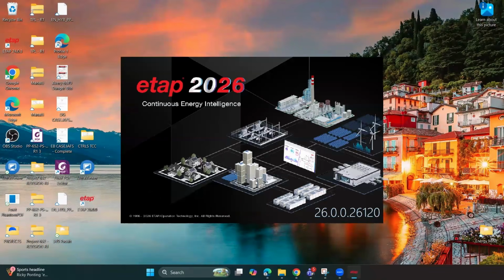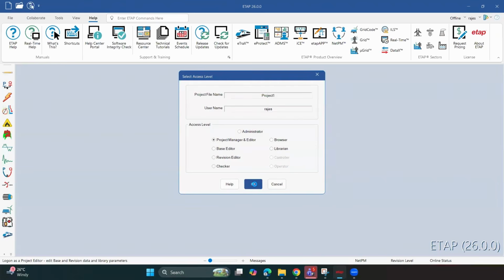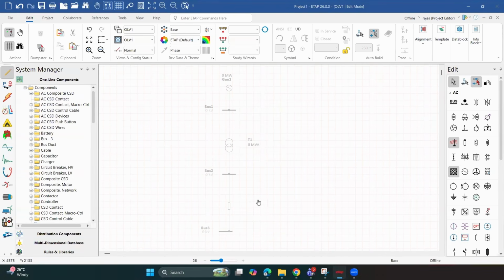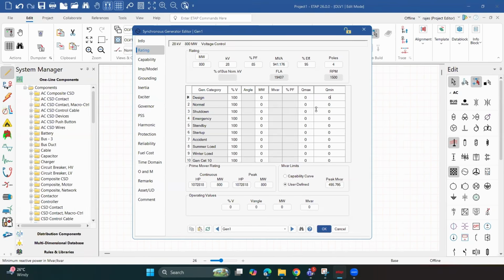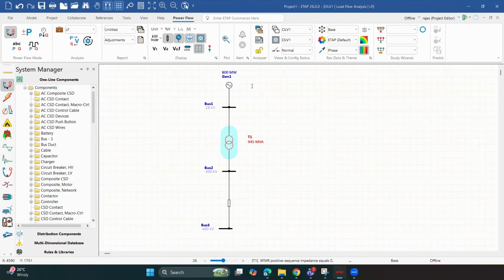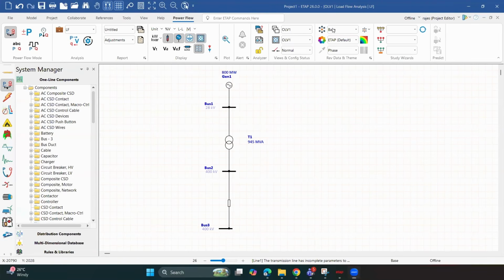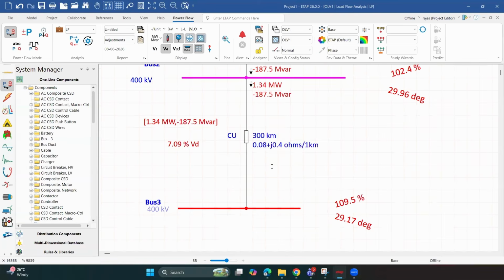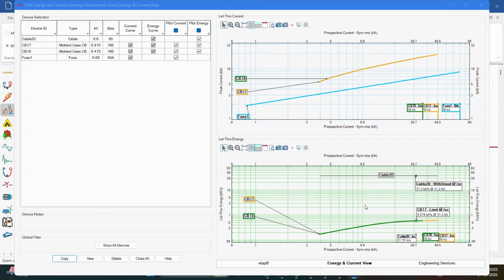ETAP 2026 Beginner Guide: First Project Setup and Basic Simulation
In this video, learn how to set up your first project in ETAP 2026 and perform a basic power system simulation. This beginner-friendly guide introduces the ETAP interface, project creation, Single Line Diagram (SLD) development, and the configuration of essential electrical components. Follow the basic workflow to build a simple power system model and understand how to run an initial simulation in ETAP 2026.

You’ll Learn:
- How to create and configure a new project in ETAP 2026
- How to navigate the ETAP interface and access essential tools
- How to create a basic Single Line Diagram (SLD)
- How to add and configure electrical components
- How to enter basic equipment parameters
- How to run a basic load flow simulation
- How to view and interpret simulation results

Why this matters:

Getting started with ETAP 2026 requires a clear understanding of project setup, electrical network modelling, and basic simulation procedures. Learning these fundamentals helps beginners build accurate power system models and prepares them for advanced studies such as short-circuit analysis, protection coordination, and arc flash analysis.